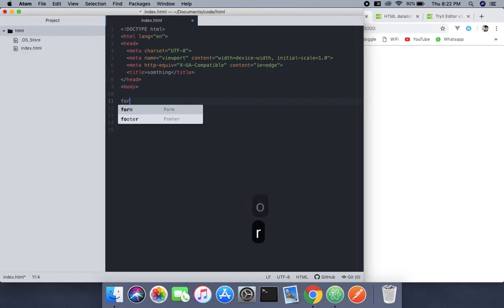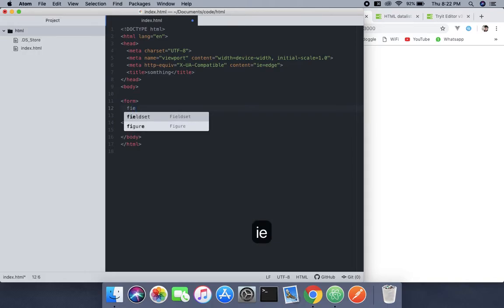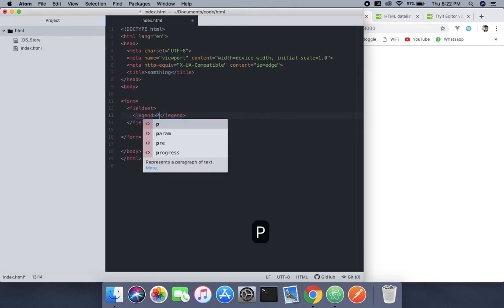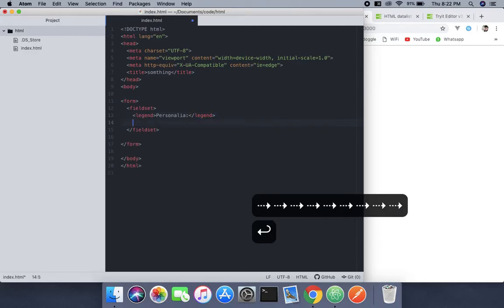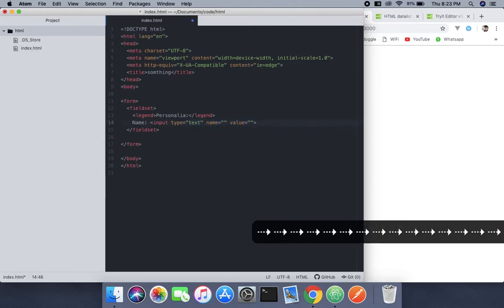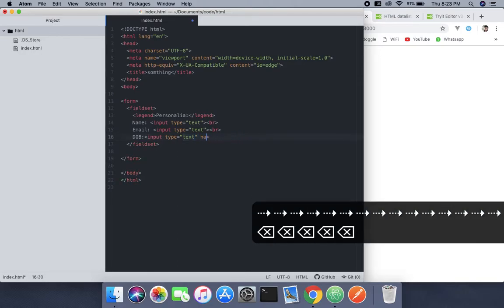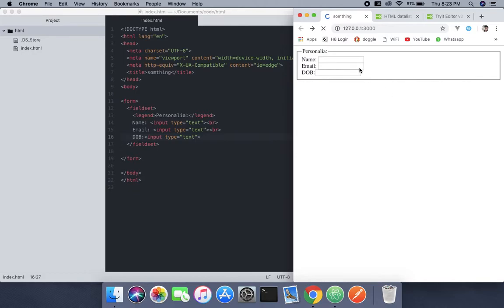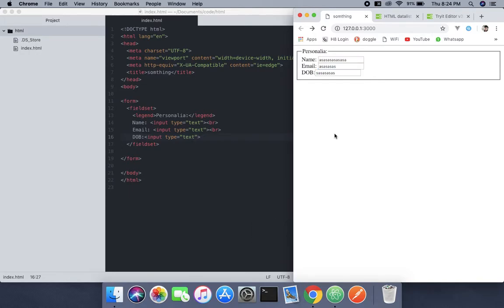HTML Tags - fieldset tag HTML5